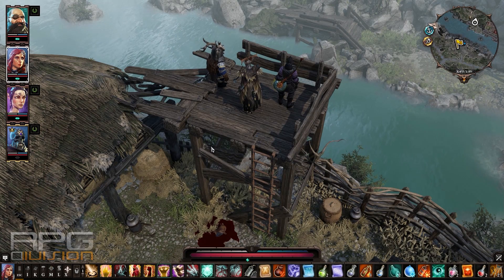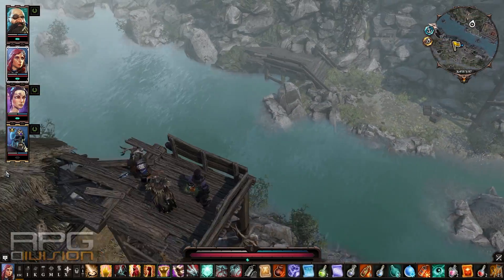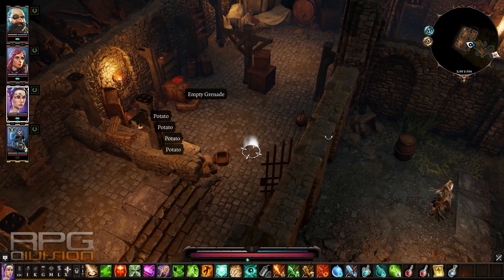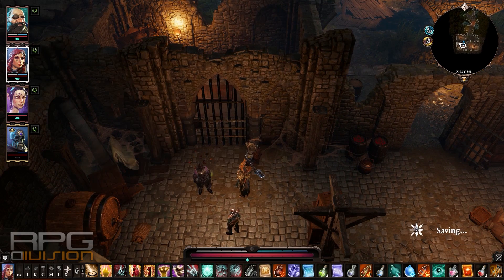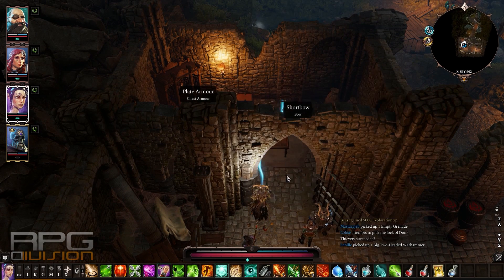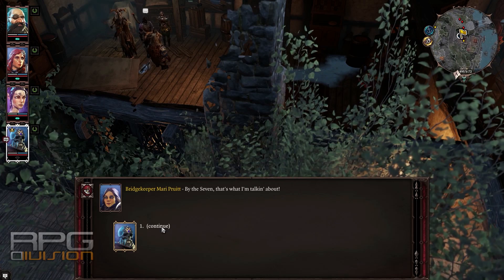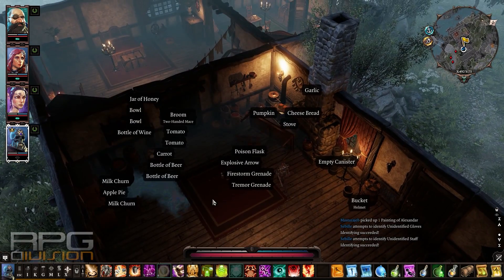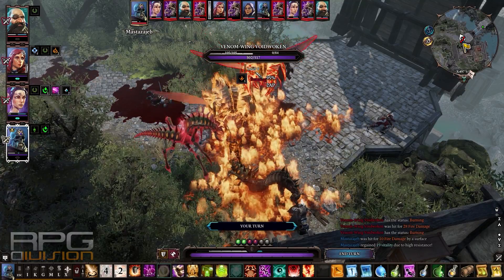DIVINITY ORIGINAL SIN 2 - They Shall Not Pass Quest Walkthrough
(2017) Divinity Original Sin 2 They Shall Not Pass Quest Walkthrough